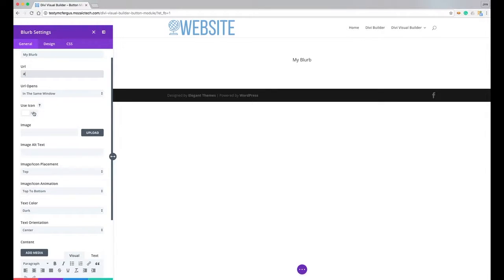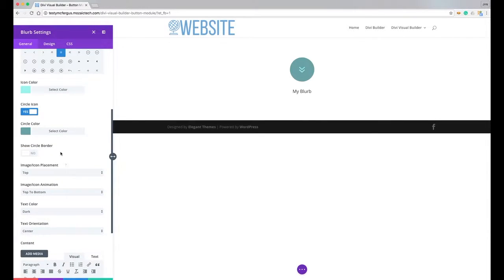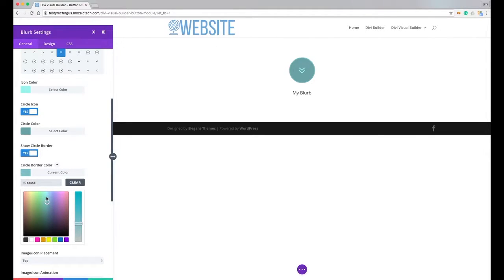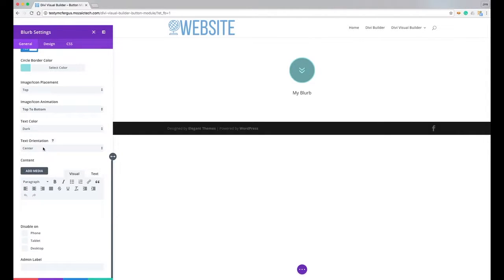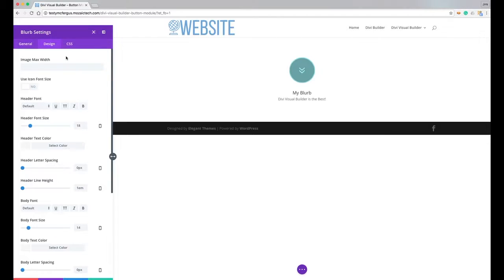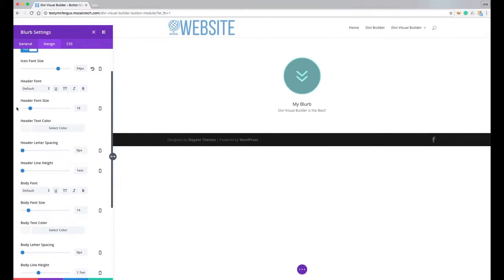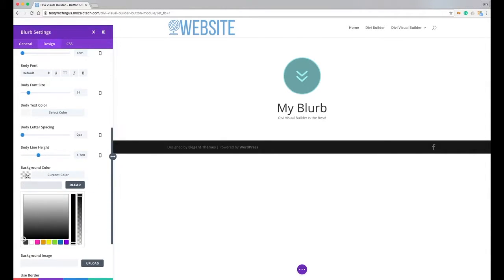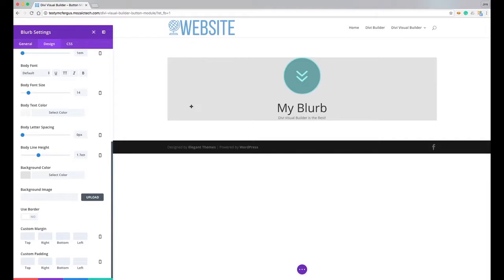How to use the Blurb Module in the Divi Visual Builder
This tutorial explains and demonstrates how to customize the blurb module with the Divi Visual Builder. @mozaictech @jimiblevins

Mozaic Technology offers Managed WordPress Hosting for bloggers, business owners, and web designers.